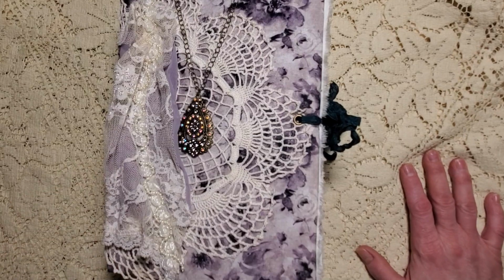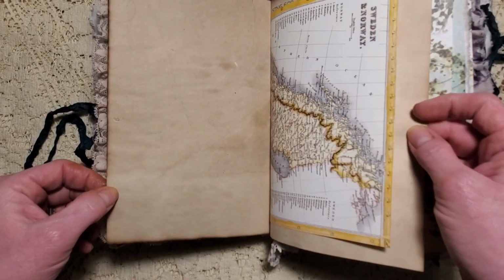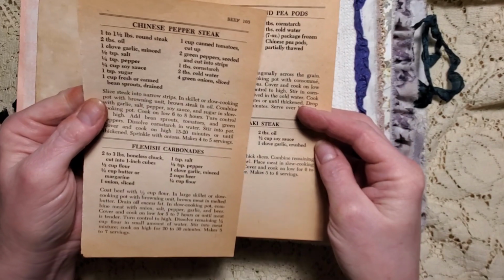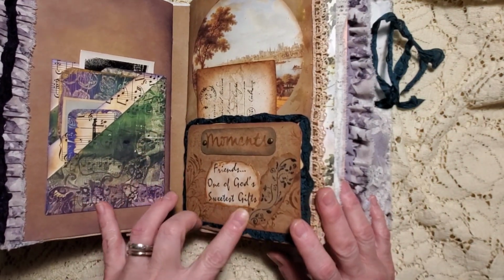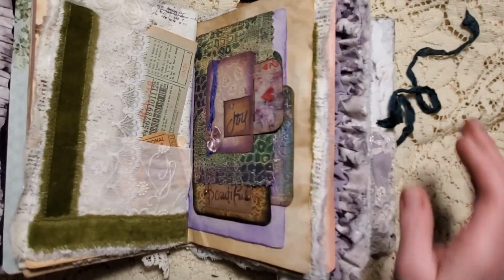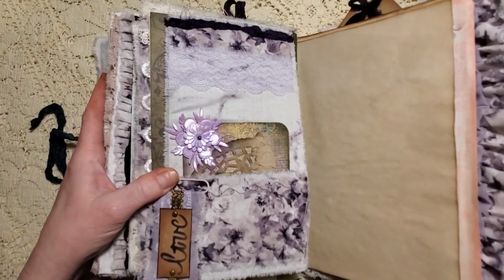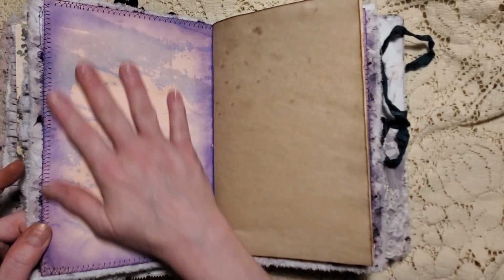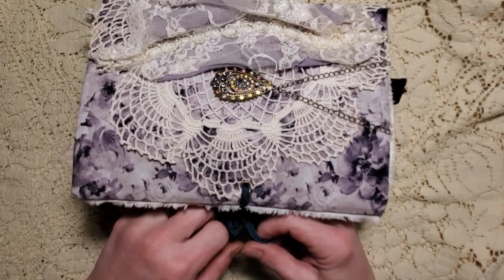Scratch Junk Journal Challenge Flip-Thru Finale - Victorian in Lavender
In today's video we'll do a flip-thru of our lovely scratch journal! I hope you've all enjoyed the process of creating a junk journal from scratch supplies that did not require a printer. I hope you'll come along with me and look through this beauty! Thank you so much for joining me!!💜